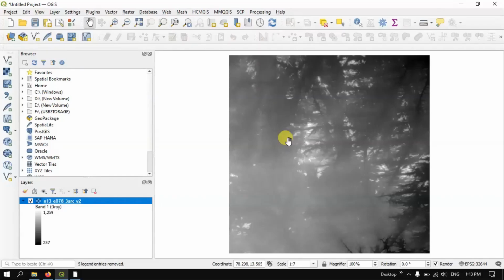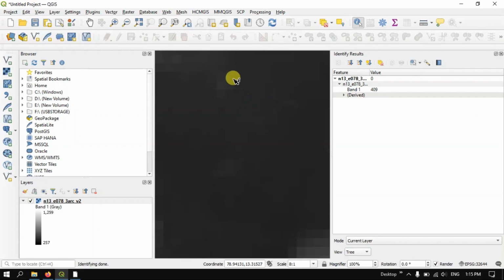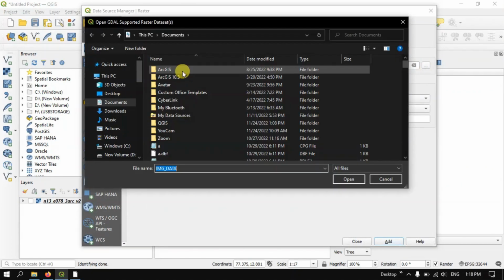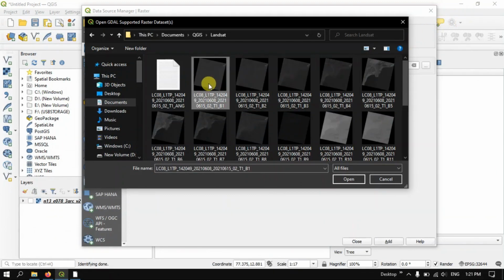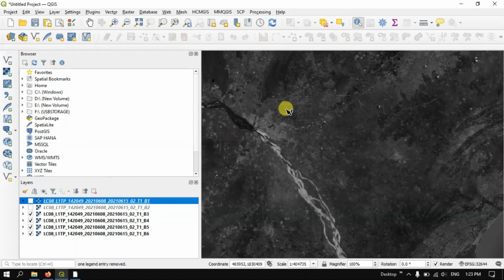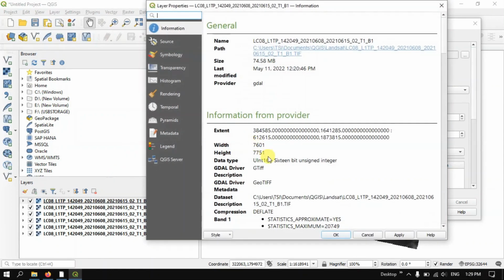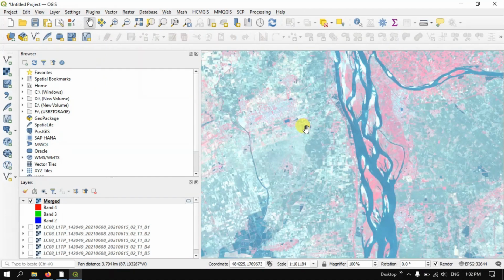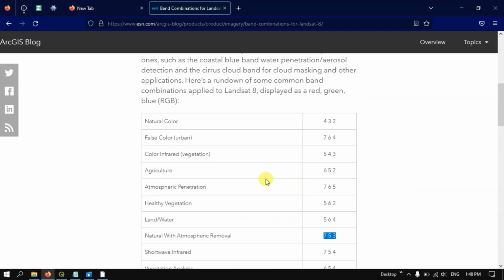QGIS Tutorials 42: Basic of Raster image in QGIS | Single & Multi-Spectral Images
In this video, you will learn about single and multi-spectral images & How work with raster images in QGIS.